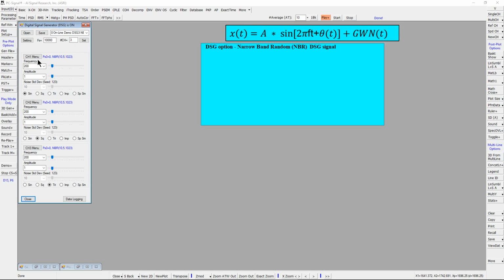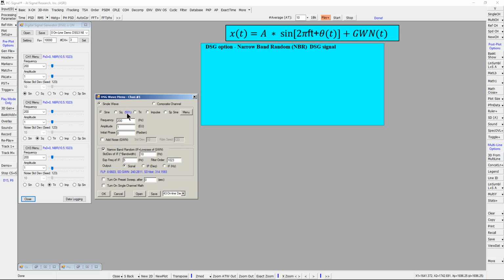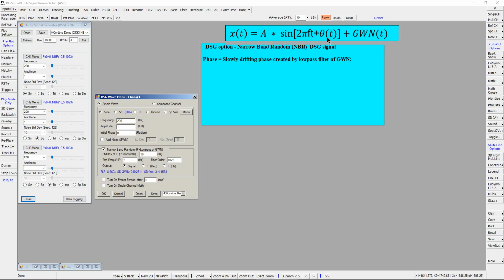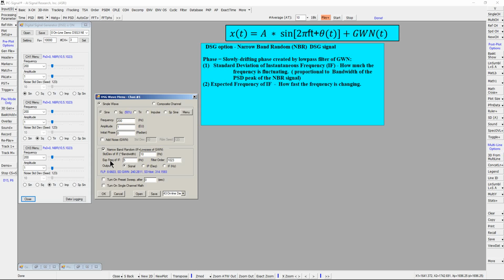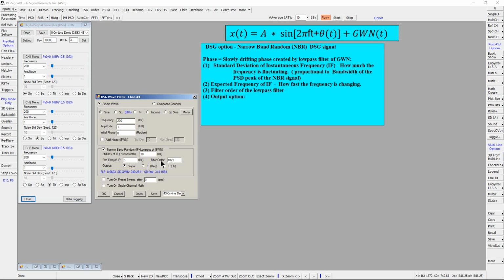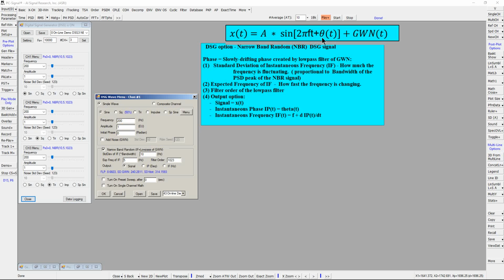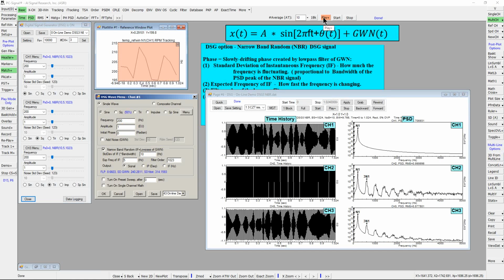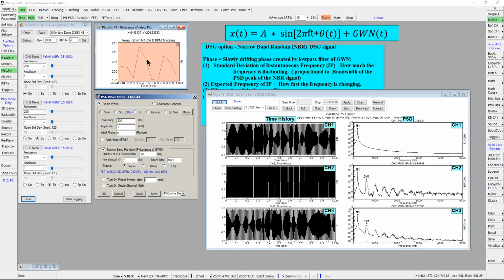Digital Signal Generator (DSG) as Input for Signal Analysis in PC-Signal 3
This video shows how to use Digital Signal Generator (DSG) to generate synthesized digital signal, with added Narrow Band Random (NBR), for signal analysis in PC-Signal.